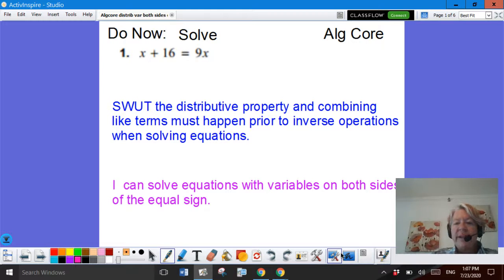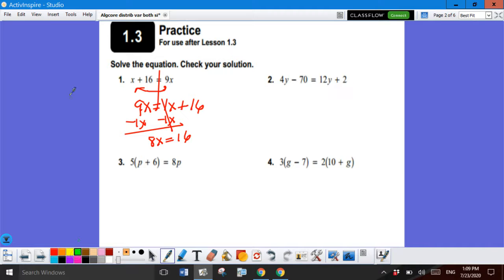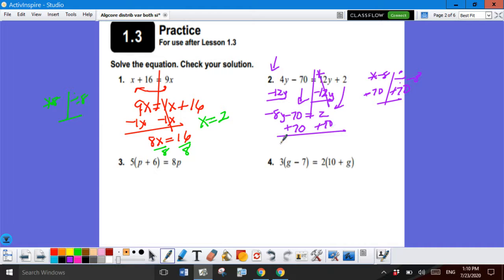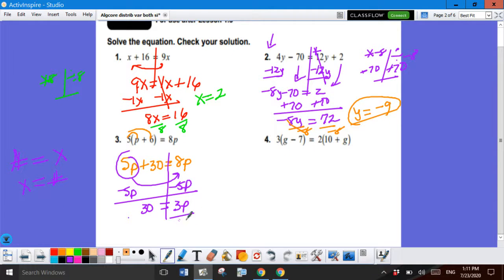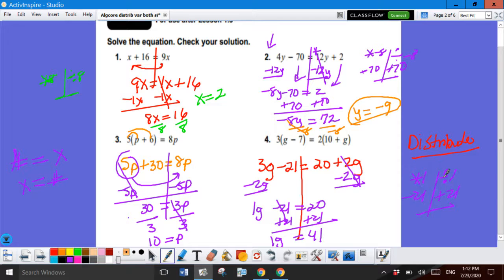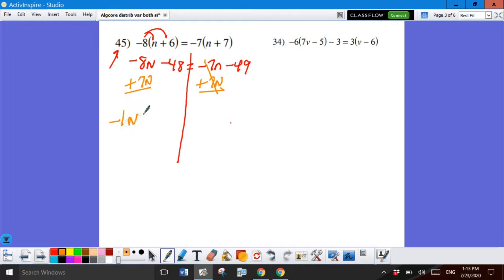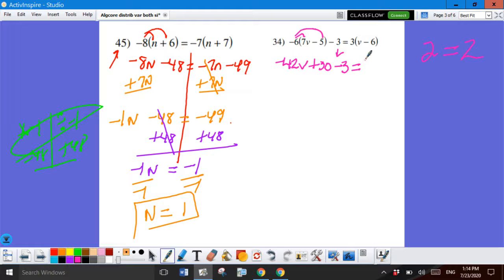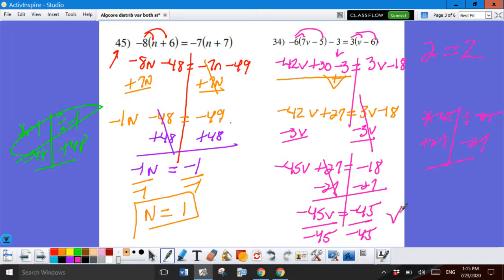Algcore Var both sides with distrib & clt day 2